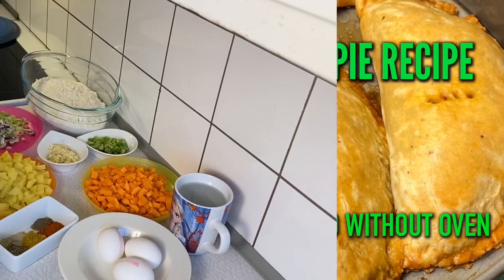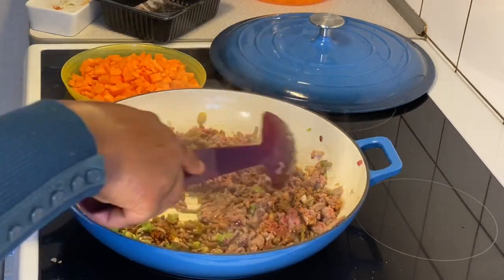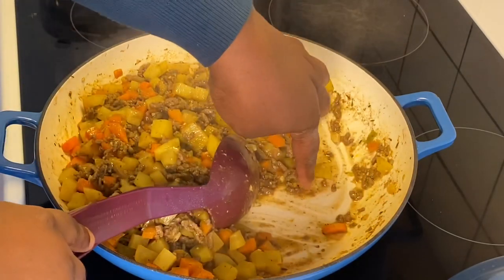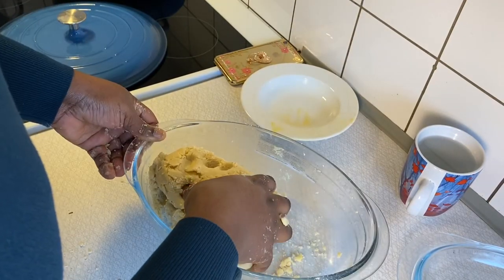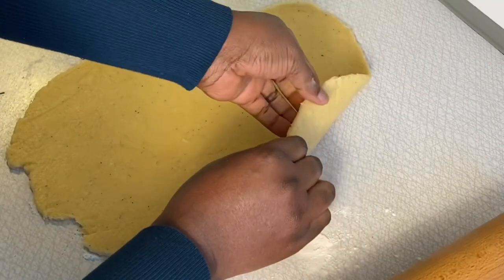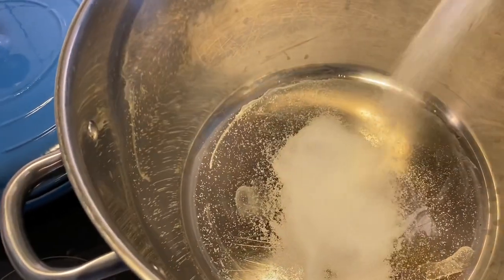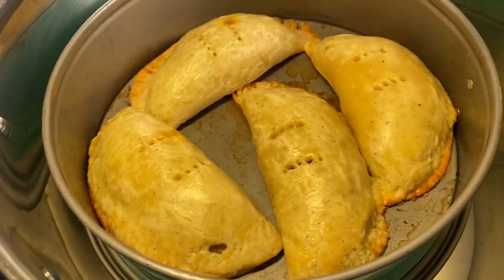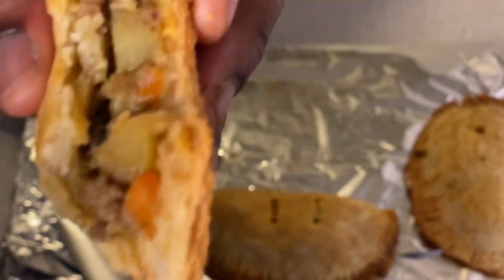How To BAKE Nigerian Meat Pie WITHOUT OVEN |START TO FINISH (STEP BY STEP)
Learn How To BAKE Nigerian Meat Pie WITHOUT OVEN| NO OVEN MEAT PIE | START TO FINISH a DETAILED STEP BY STEP recipe on Nigerian Meat Pie Recipe, Nigerian Meat pie baked without Oven but on a COOKER or STOVE top. NO oven baked Meat pie recipe Nigerian. Baking Meat pie without oven. How to make Best Nigerian Meat pie with stove|| bake without oven
I baked this recipe using my pot on top of my COOKER for 1 hr 30- 45 mins. Meat pie with stove. Meat pie baked on COOKER or gas COOKER which ever one you have👍👍

✳️LINKS TO MY RECIPES ON VARIOUS NIGERIAN SNACKS✳️

INGREDIENTS
400G MINCED BEEF
4 CUPS SIFTED ALL PURPOSE FLOUR
3 COLD EGGS
30 ML COLD WATER
350G COLD BUTTER
1 TSP PAPRIKA
 1/2 TSP CURRY
1 TSP THYME
1/2 KNOR CUBE
1/4 EACH BLACK&WHITE PEPPER
1/4 SALT TO TASTE(ADD TO DRY ITEMS)
1 TSP BAKING POWDER
1/2 TSP NUTMEG
2 MEDIUM BIG SIZED POTATOES
2 LONG FATLIKE CARROTS
4-5 GARLIC CLOVES
3 TBS OIL
1 SPRING ONION
1/2 MEDIUM PURPLE ONION
1 GREEN LONG CHILI PEPPER